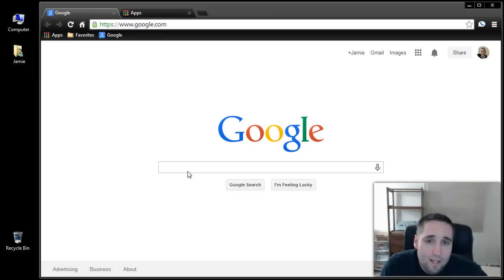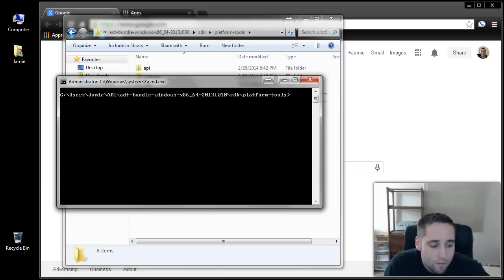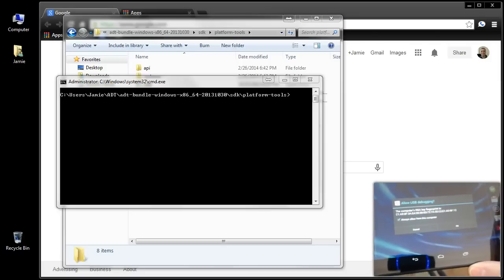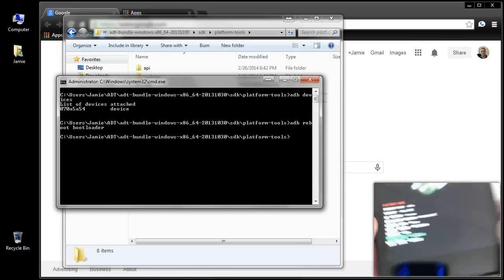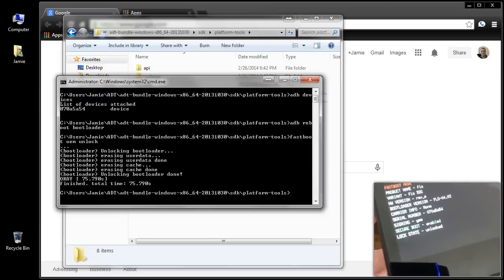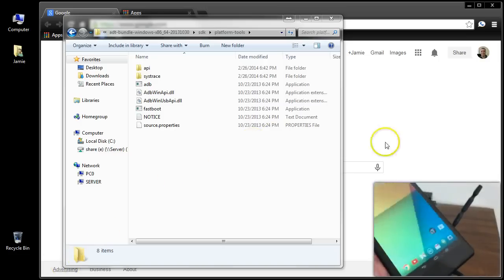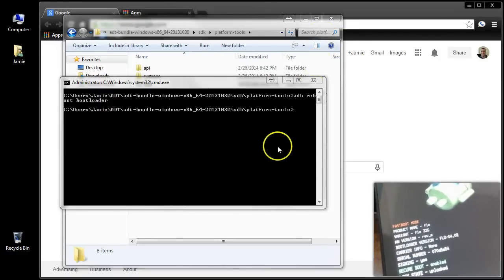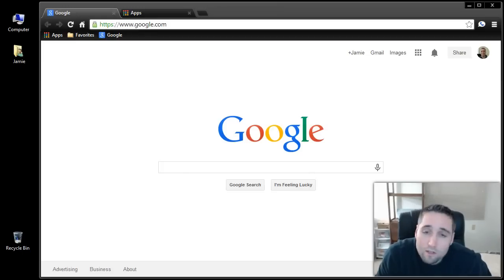How To Fastboot OEM Unlock & Lock Bootloader Android Nexus 7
TUTORIAL-How to fastboot oem unlock & relock the bootloader in fastboot mode Google nexus 7 android device using adb tool, ADT\SDK Bundle. OEM lock & relock your android device's bootloader by booting into fastboot mode. Connecting your mobile device and typing into the terminal window: (fastboot oem unlock) - THIS WILL ERASE ALL YOUR USER DATA and possible void warranty and change the tamper flag from false to true. So do this at your own risk! When you re-lock the bootloader it DOES NOT wipe any data, but when you want to unlock it again, you must run (fastboot oem unlock) again, which will wipe the data AGAIN. You can also enter the bootloader by powering off your device then turn it back on and press and hold the volume down button and hold the power button down at the same time until the tablet turns on. That will get you into the bootloader fastboot mode. Other nexus devices have different key combinations to enter into fastboot from a powered off state. If you are not a developer and do not flash often I recommend to re-lock the bootloader.